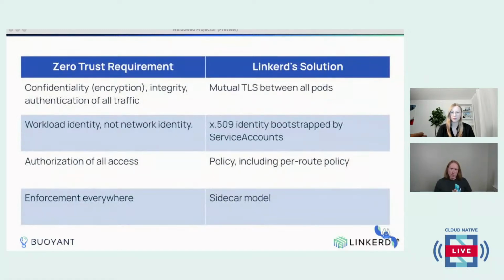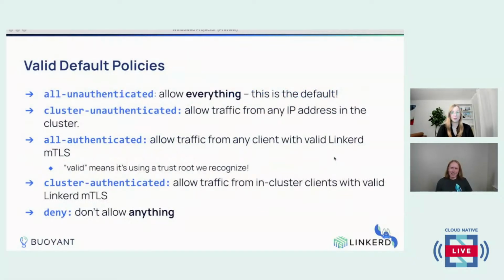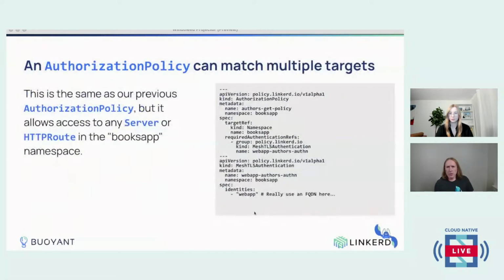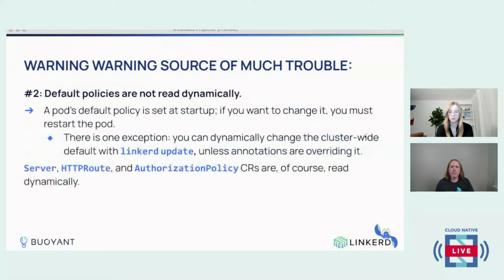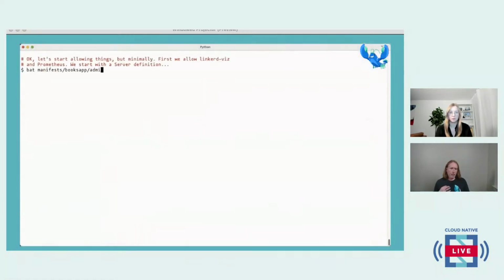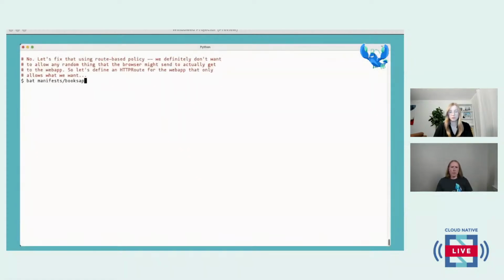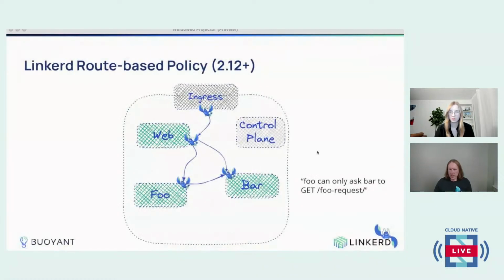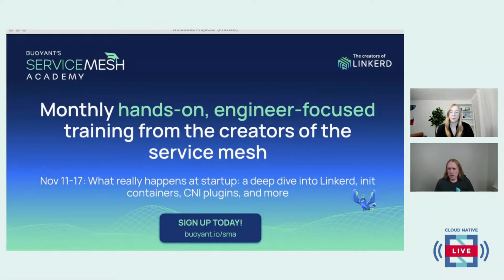Cloud Native Live: Zero trust network policy with Linkerd